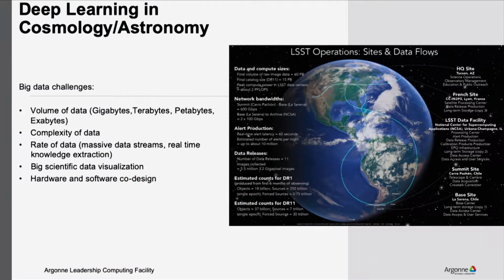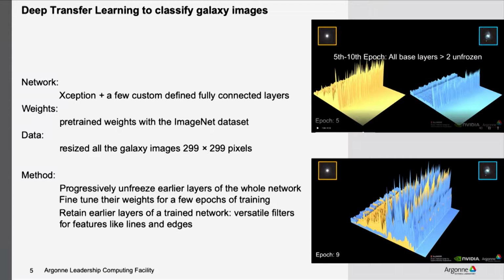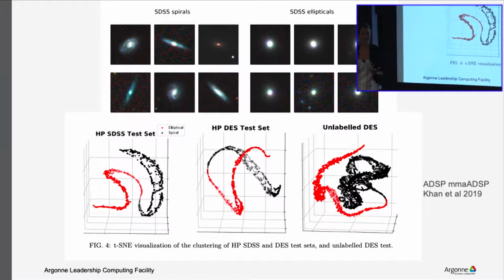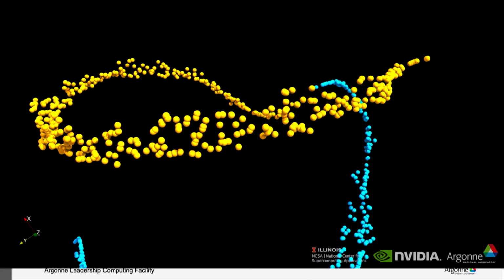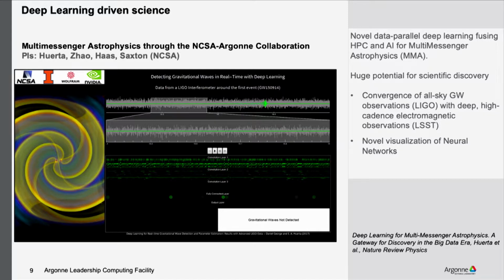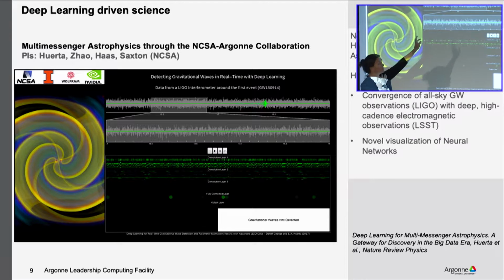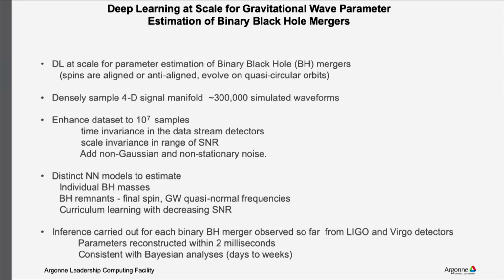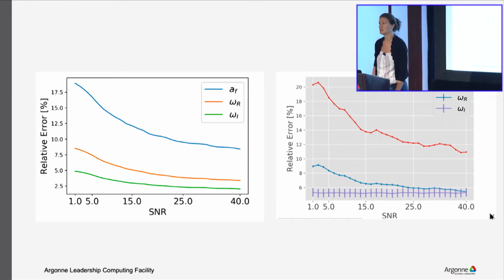Science Use Case 1 - Deep Learning in Astrophysics ǀ Elise Jennings, Argonne National Laboratory